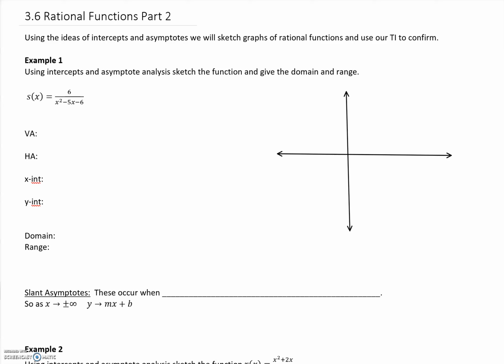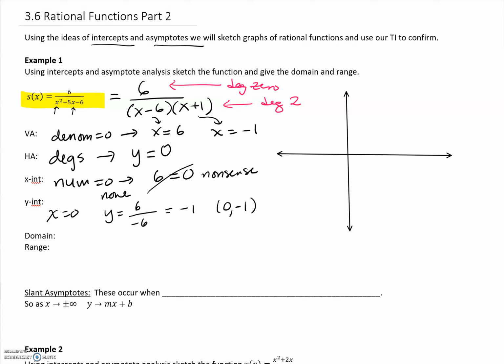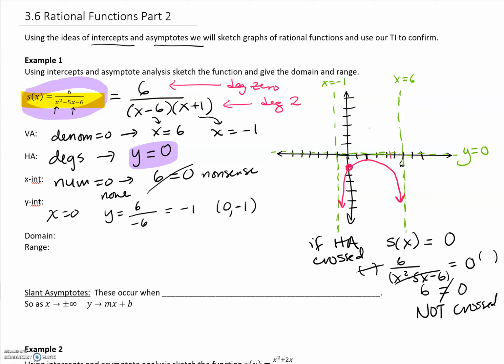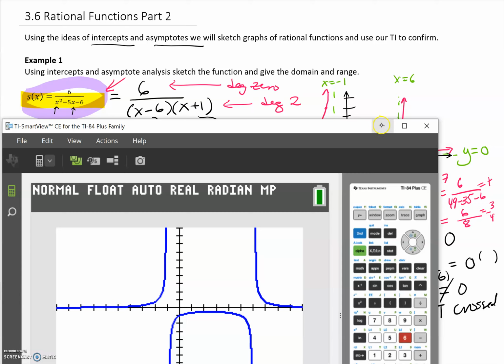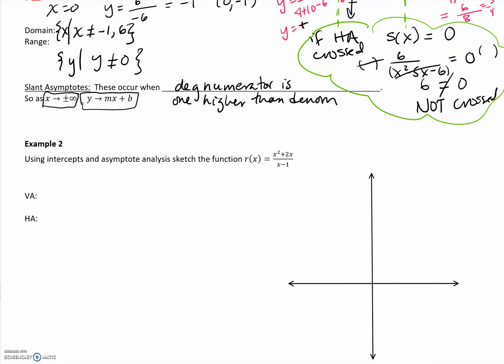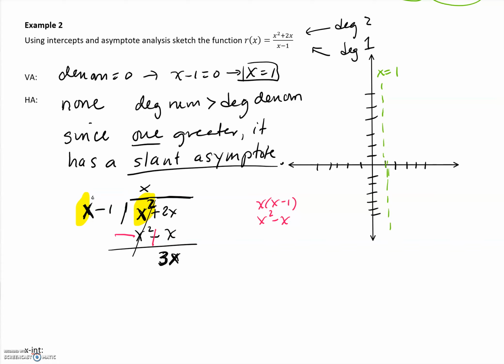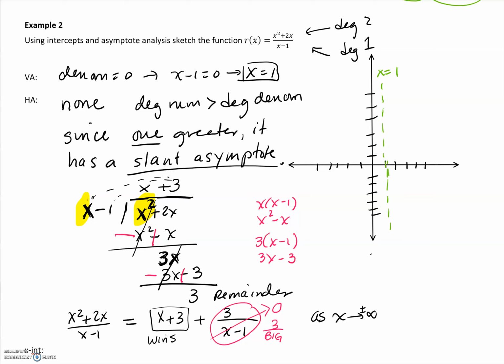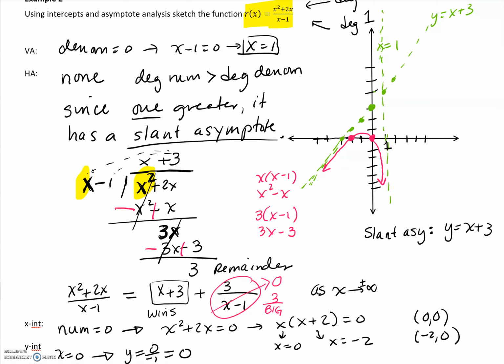3 6 Rational Functions Part 2 video1